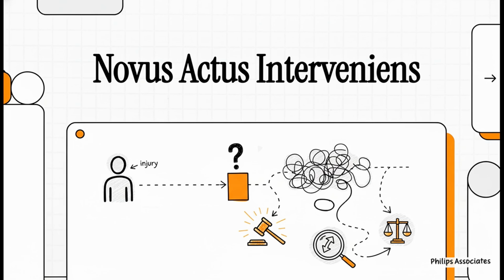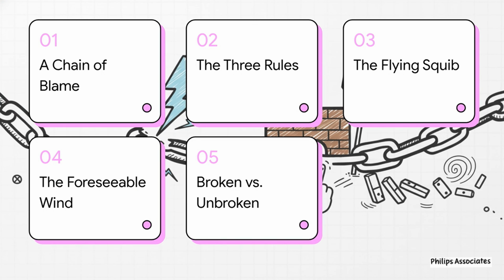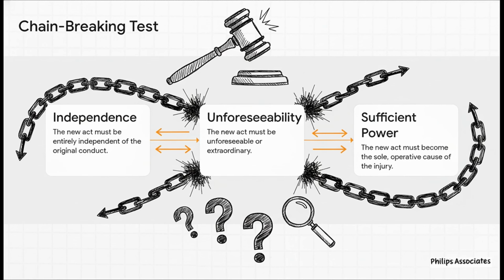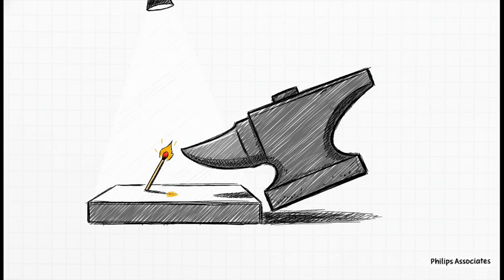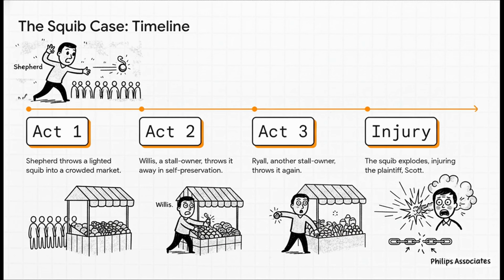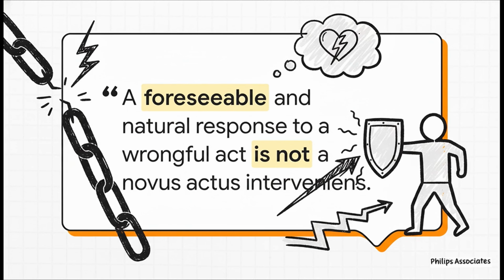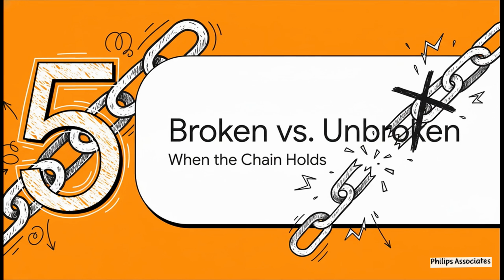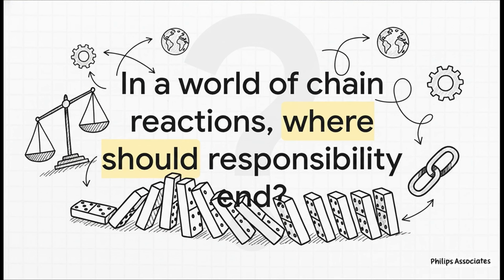NOVUS ACTUS INTERVENIENS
Have you ever wondered how the law decides who is truly responsible when a series of events leads to an injury? In this video, we deep-dive into the critical legal doctrine of Novus Actus Interveniens (a "new intervening act").

This doctrine is a cornerstone of the Law of Torts, used by courts to determine if a defendant’s liability is severed by a subsequent event. We explore how an intervening act can "break the chain of causation," turning a defendant's negligence into a mere historical background rather than the legal cause of harm.

In this video, we cover:

The Foundational Concept: What "Novus Actus Interveniens" means and its role in negating liability.

3 Essential Criteria: The legal tests for Independence, Unforeseeability (The Wagon Mound Test), and Superseding Cause (causa causans).

Sources of Intervention: How acts of third parties, the plaintiff's own actions, or Acts of God can impact a case.

Landmark Case Studies: * Scott v. Shepherd (1773): The famous "Squib Case" and why instinctive reactions don't break the chain.

Lindt v. Noordeen (1891): Why natural forces like wind aren't always enough to absolve a defendant.

Summary: When the chain remains unbroken vs. when it is legally severed.

Whether you are a law student, a legal professional, or simply interested in how justice is administered, this guide provides a clear and comprehensive breakdown of one of the most important concepts in civil litigation.